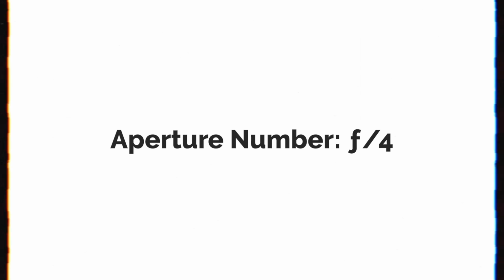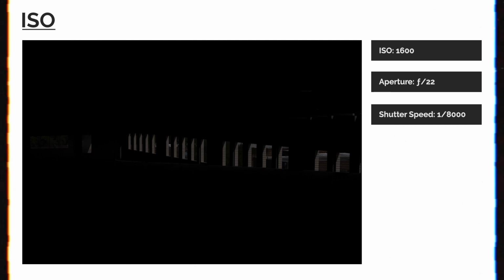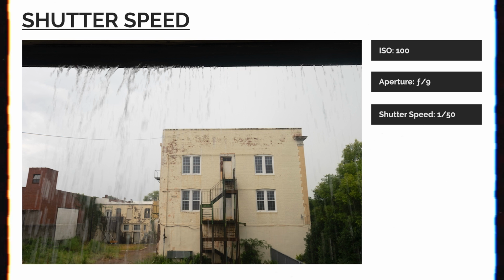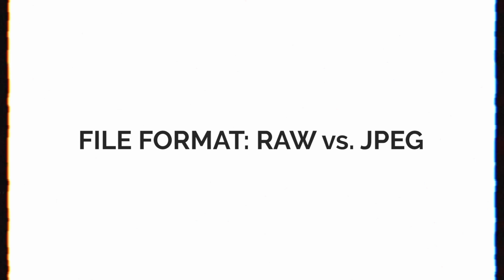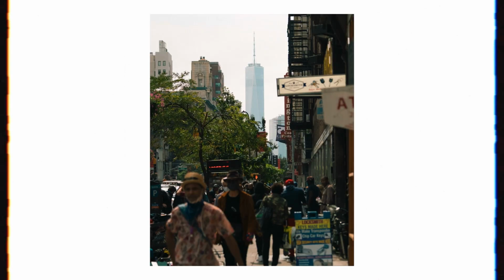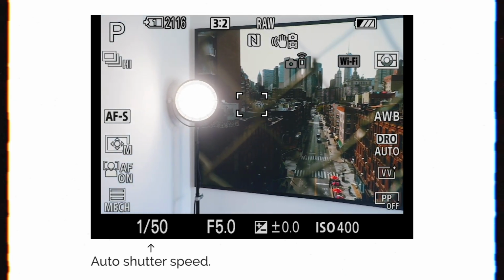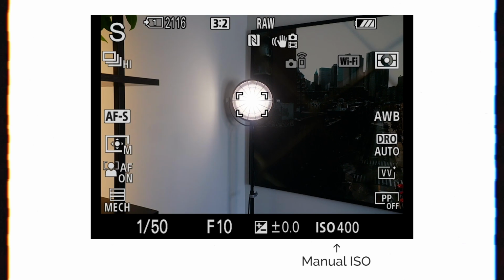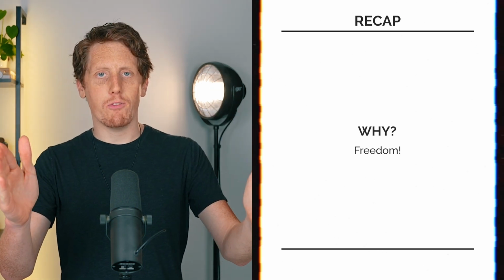Street Photography: The Exposure Triangle For Beginners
[Skillshare]
Street Photography: A Beginner's Guide to Capturing Action on the Street
- (Get one free month of Skillshare!)

[Timestamps]
0:00 - Introduction
0:24 - Understanding The Exposure Triangle
5:40 - RAW vs. JPEG
8:02 - Camera Modes
12:12 - Outroduction